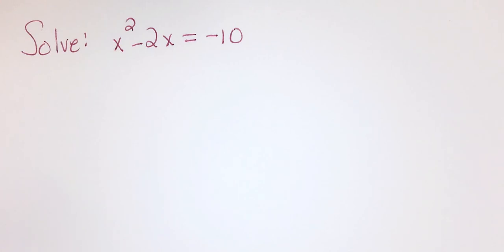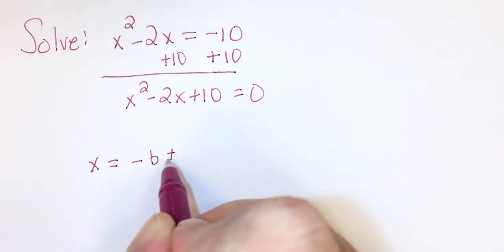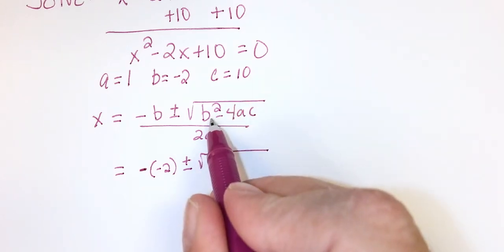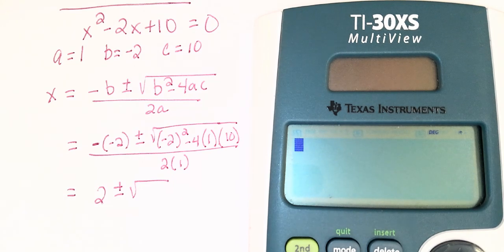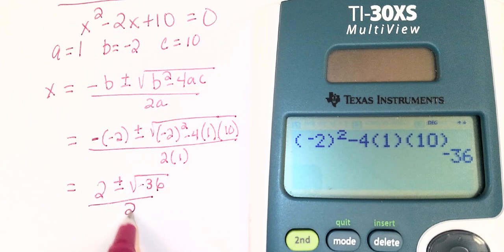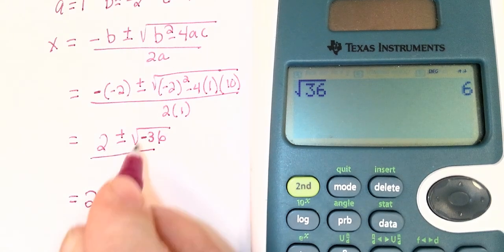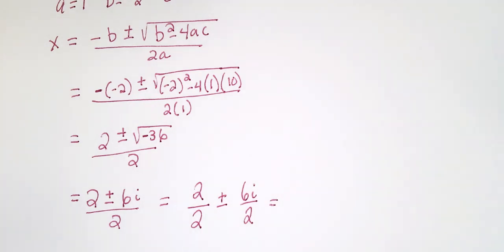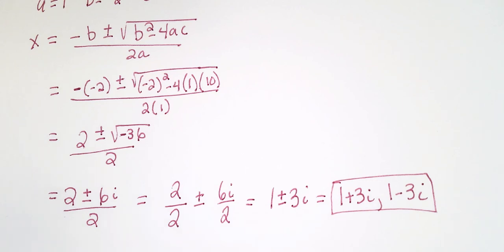Quadratic Formula with Two Imaginary Solutions